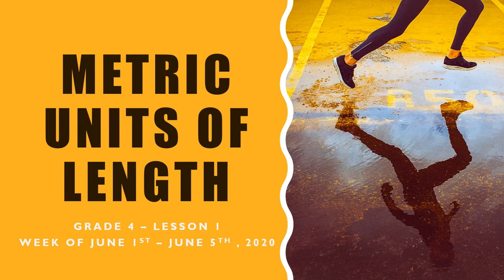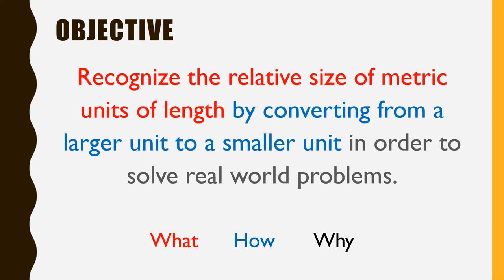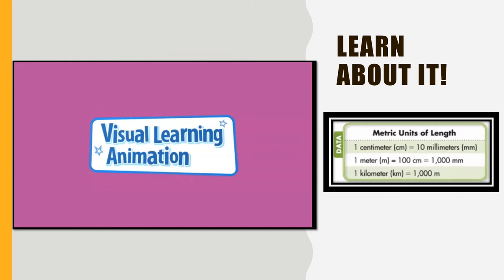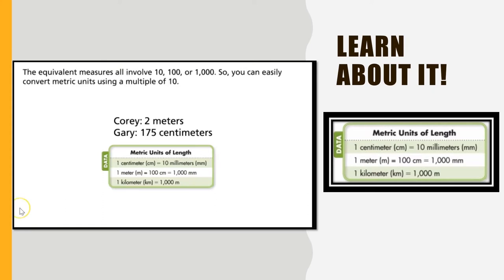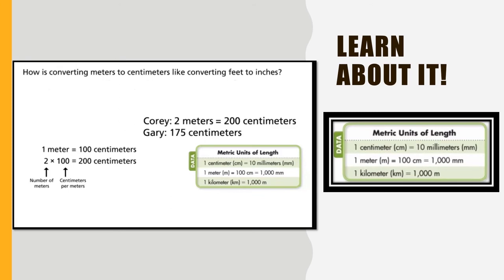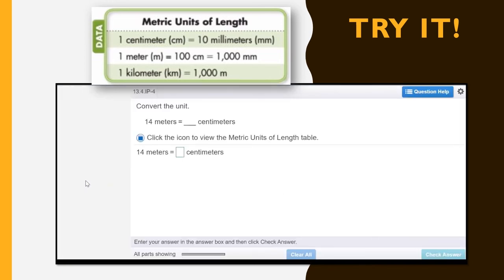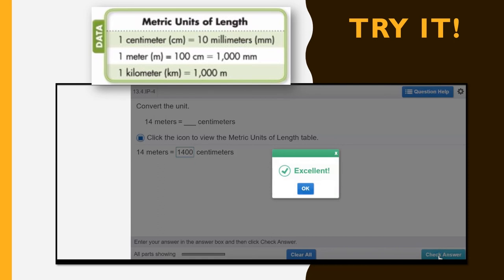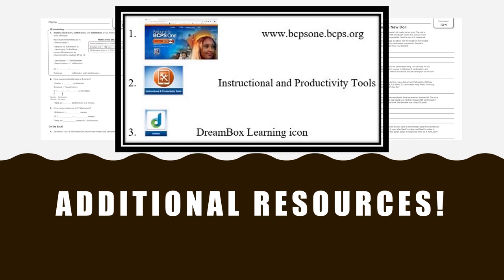BCPS Teacher Lessons - Grade 4 Math Ep8 6-3-20